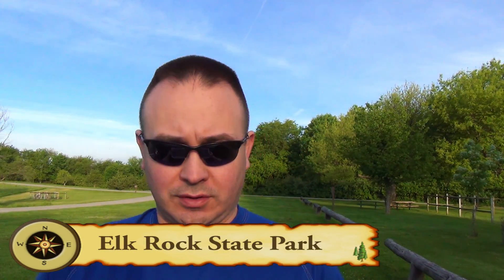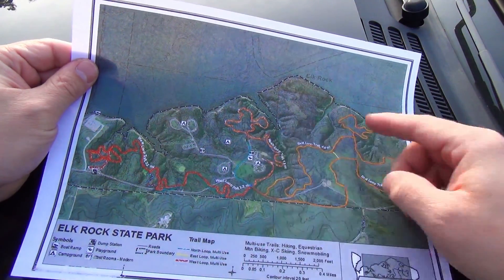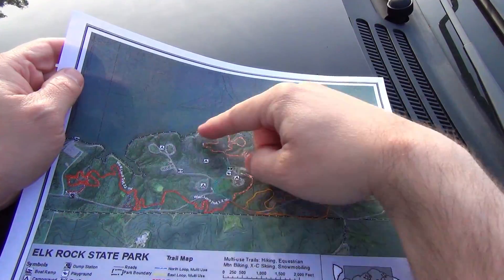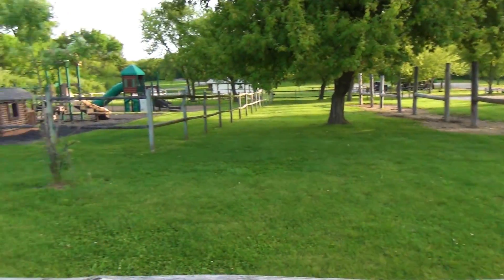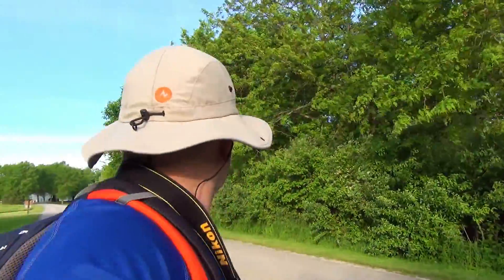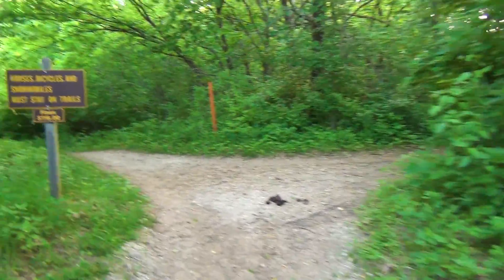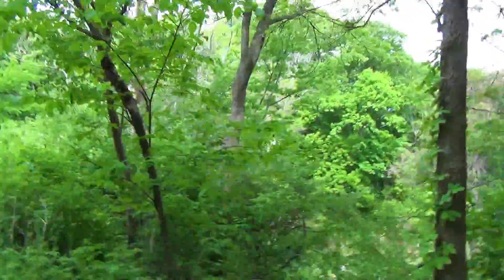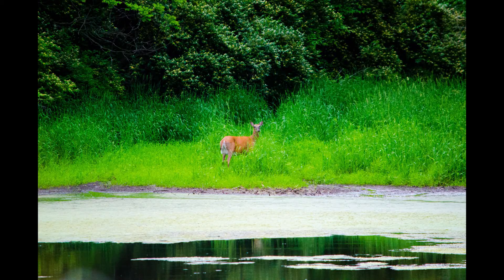Elk Rock State Park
This is a day hike in May of 2016 at Elk Rock State Park in southeastern Iowa.